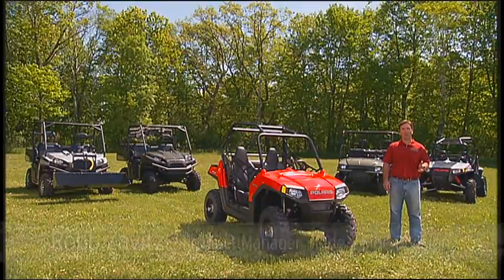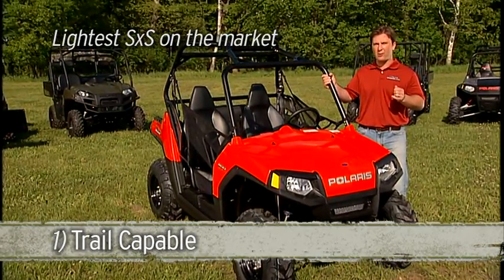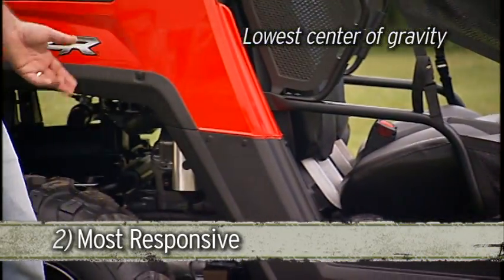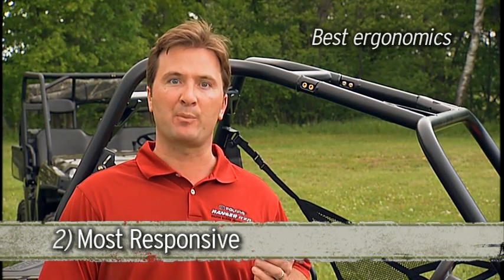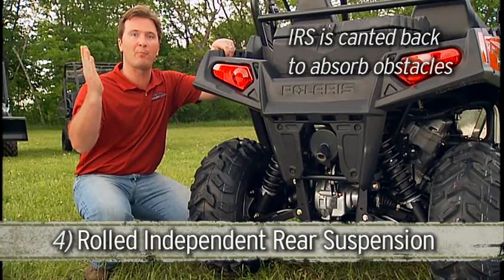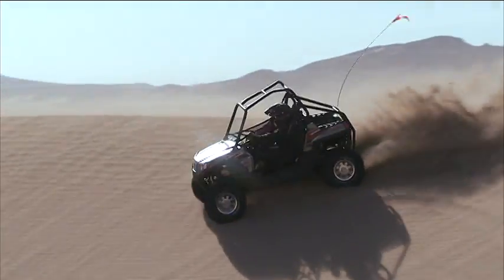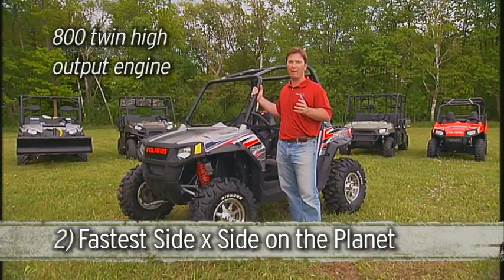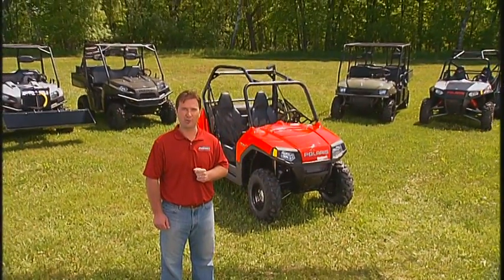Polaris RZR - Walk Around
Presentation of the all new RZR for 2009